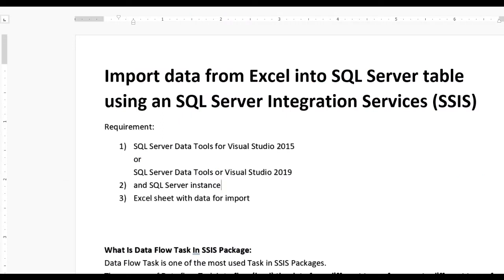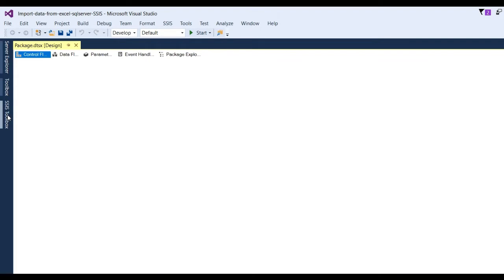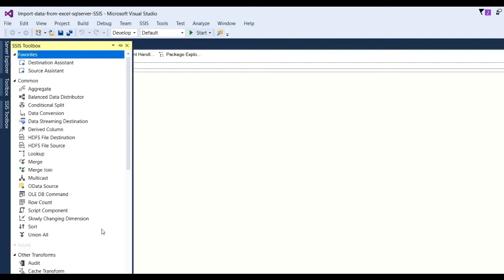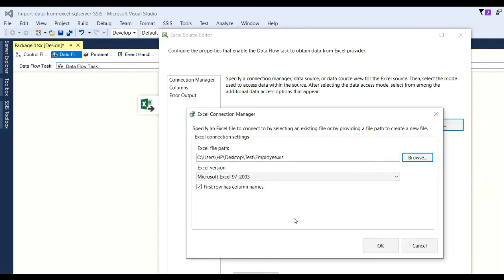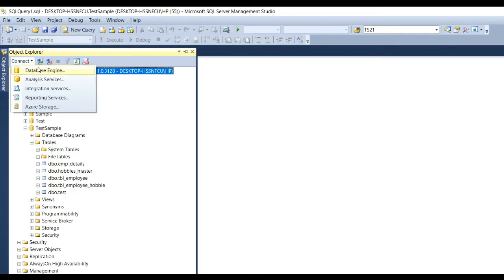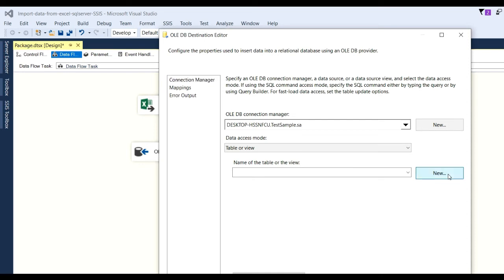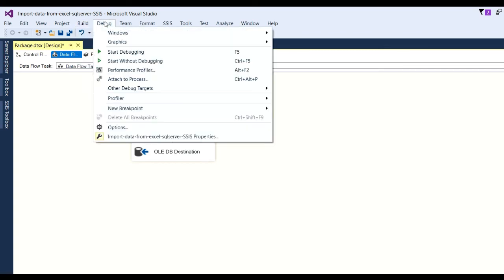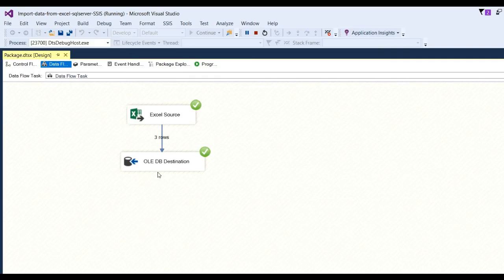Import data from Excel into SQL Server table using an SQL Server Integration Services (SSIS) Part 02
Import data from Excel into SQL Server table using an SQL Server Integration Services (SSIS):
Requirement:
1) SQL Server Data Tools for Visual Studio 2015
or
SQL Server Data Tools or Visual Studio 2019
2) and SQL Server instance
3) Excel sheet with data for import

What Is Data Flow Task In SSIS Package:
Data Flow Task is one of the most used Task in SSIS Packages.
The purpose of Data flow Task is to flow (load) the data from different type of sources to different type of destinations.

Double click on data flow, you will get the control flow task, where you can define the connection string for data source and destination and after that you will run the application and data will transfer from Excel to SQL server.